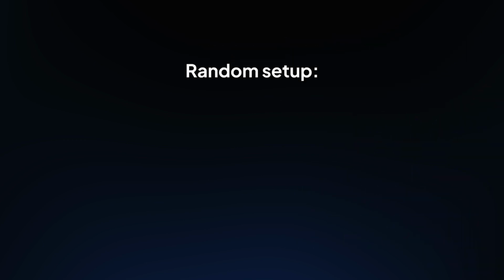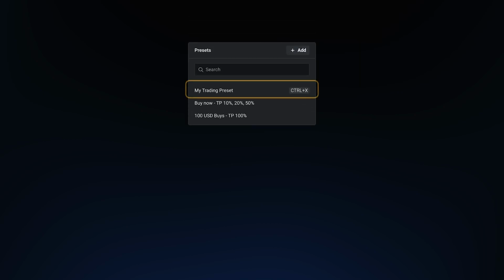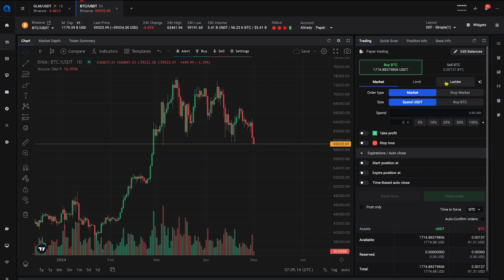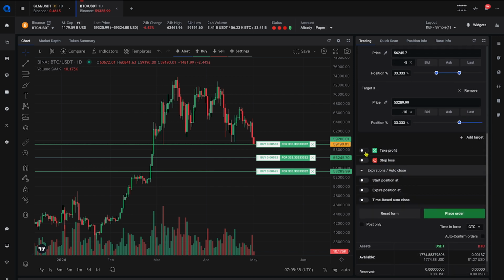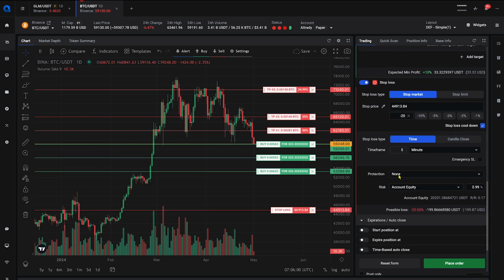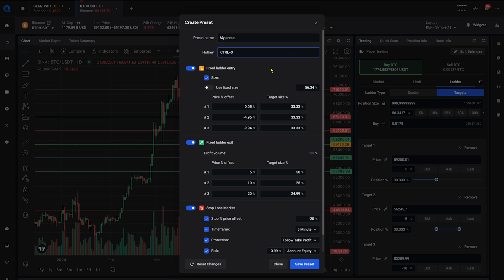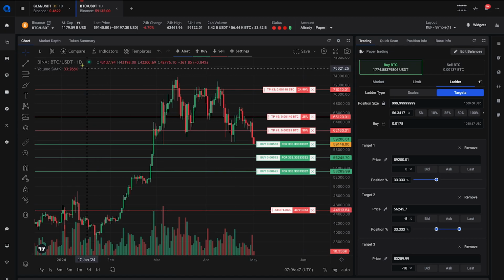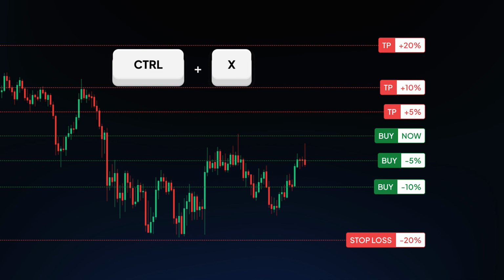Apply Trading Strategies Instantly with Presets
🔃 If you’re looking for a way to simplify and speed up your trading process, Altrady's Trading Presets feature is just the right tool. You can say goodbye to wasting time on manual configurations for your trading setups.

In this video, we delve into the game-changing benefits of Trading Presets, including optimizing your trades and achieving your goals with greater efficiency.

Join us as we explore:

🔹 the drawbacks of manual trade setups and the solution Trading Presets offer
⏩ how Altrady's Trading Presets streamline your trading process, allowing you to focus on market analysis
🔢 a step-by-step guide on how to create and use Trading Presets within the Altrady platform
📋 real-world scenarios where Trading Presets excel, saving you time and ensuring precision in your trades

Don't miss out on the competitive edge Trading Presets can offer. Start optimizing your trading workflow now!